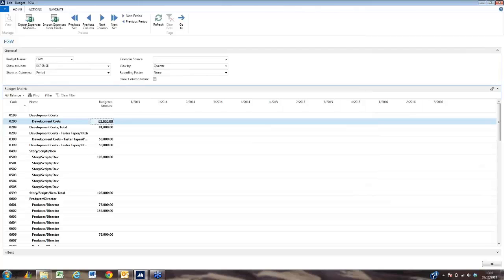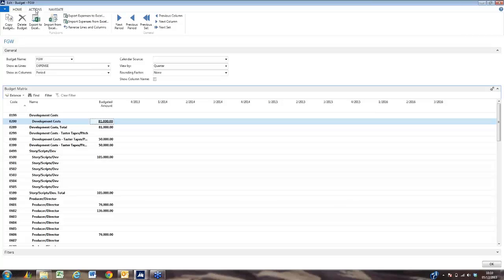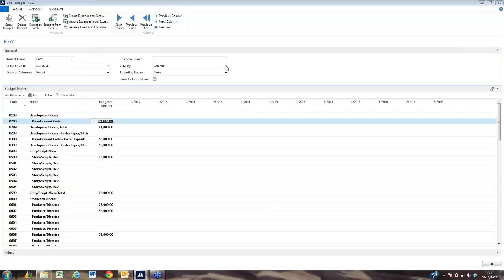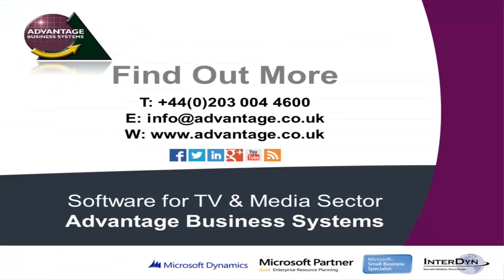Software for TV Media and Film Production - Managing Budgets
Manage budgets within one system with pre-configured Software for TV Media and Film Production. For more information on what Microsoft Dynamics NAV can do to help your business grow,

Microsoft Dynamics NAV is a business management system that incorporates rich functionality and inherent flexibility, to meet your industry and business specific needs allowing visibility and control throughout your organisation.